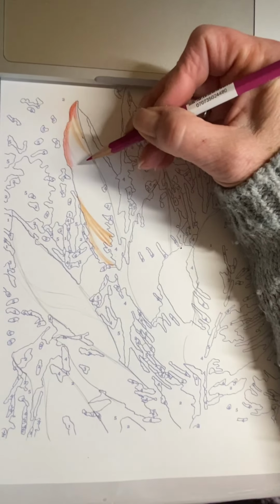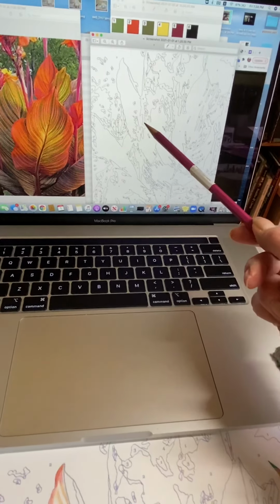When Drawing skills keep us from making images.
Have wobbly drawing skills held you back from using colored pencils or painting? I can help. There are lots of ways around this, that are fun and not “cheating”!